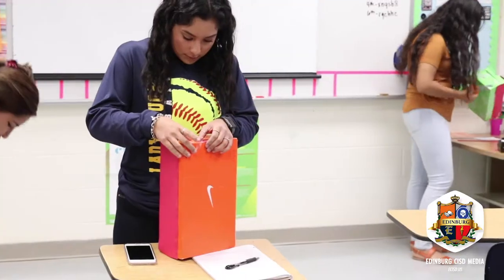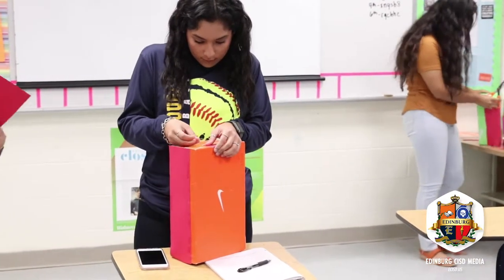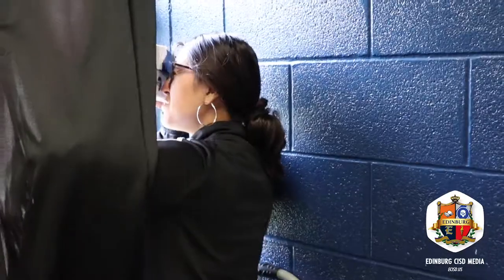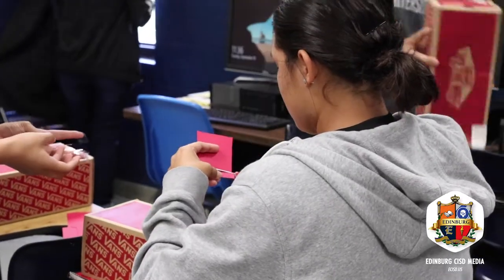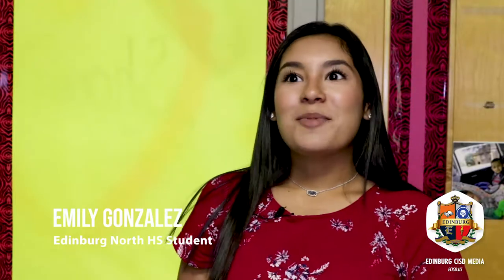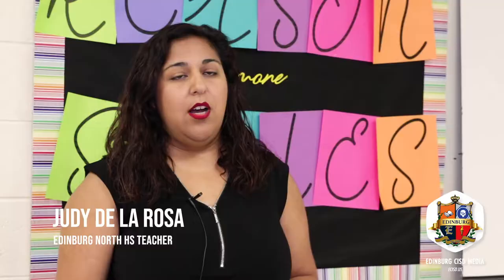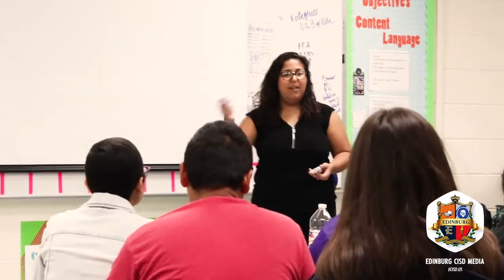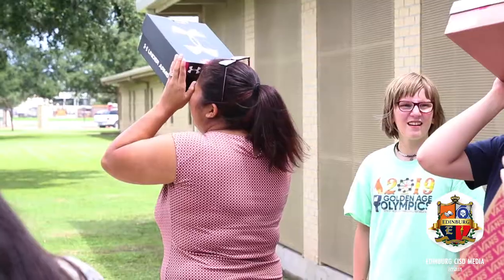ENHS Students Create Camera Using Shoe Box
See how the photo journalism students at Edinburg North High School create their own cameras, using a shoe box.